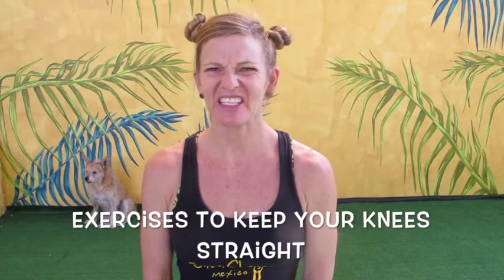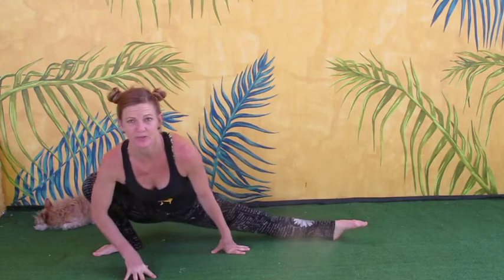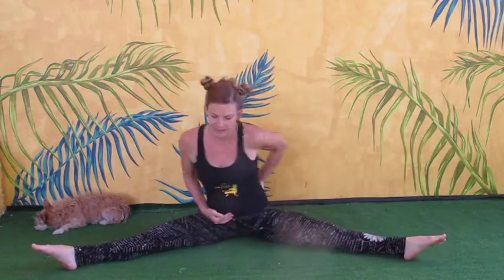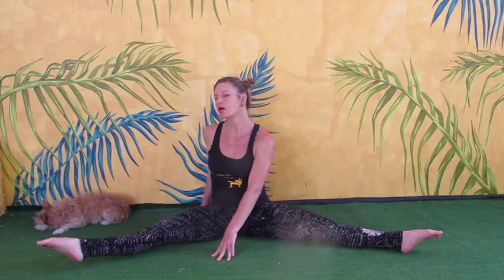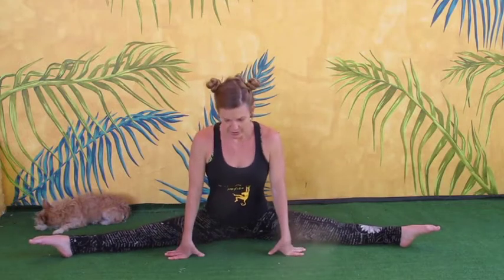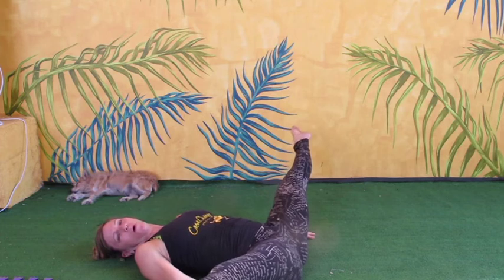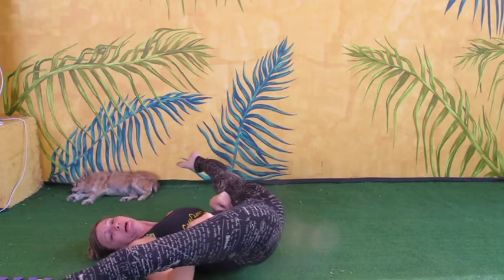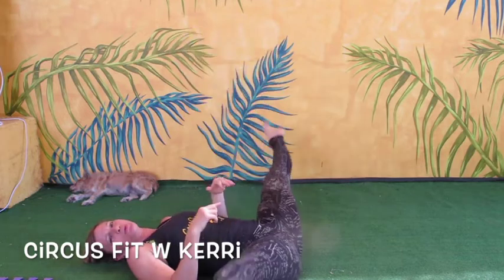Do Straddle Ups w Straight Knees!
Sign up on my mailing list to hear about my trainings and free tutorials.

Do these exercises to help improve the strength and endurance of your leg muscles that keep your knees straight (quads).
 Follow along with me in this video.  Do this regularly (a few times a week).
Check our our Sweet Retreats training intensives and healthy retreats at the Casa Chango (Monkey House) Mexico!  SweetRetreatsMX.com Sign up on our mailing list